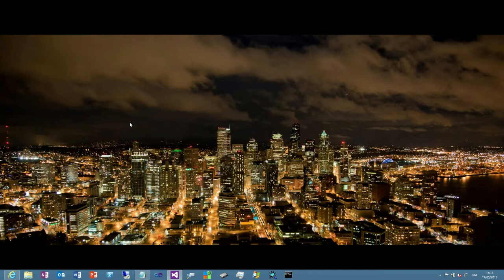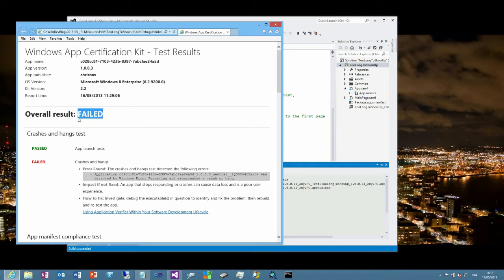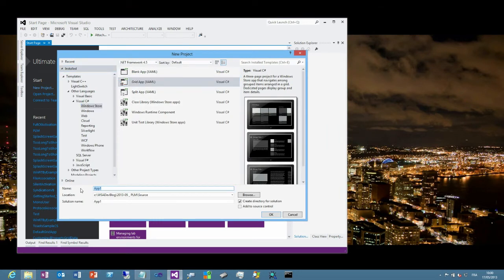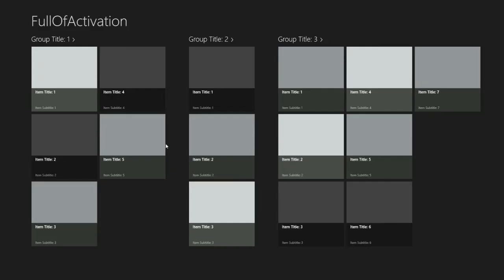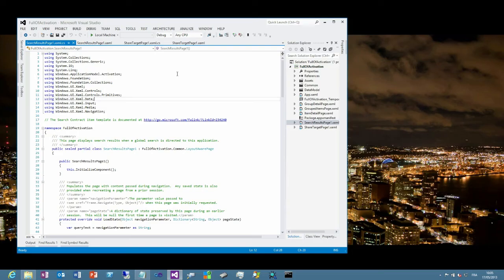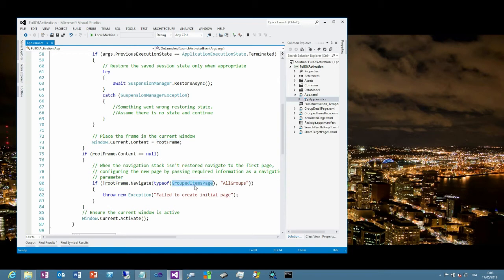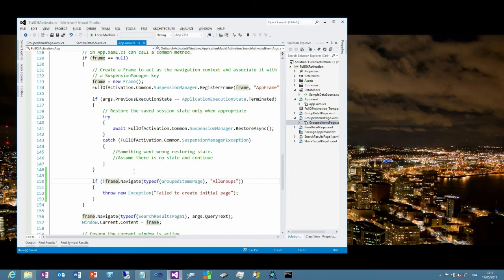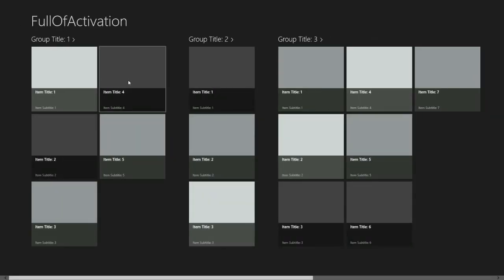Windows RT Activation Pitfalls (for Windows 8 Developers)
Windows 8 offers new ways for a user to activate a Windows Store Application; from tapping its tile in the Start Screen, to starting a Search query or even picking it as a Share target. Each time, the application is supposed to start quickly and with a consistent set of data: these requirements are pitfalls you need to avoid in your code.